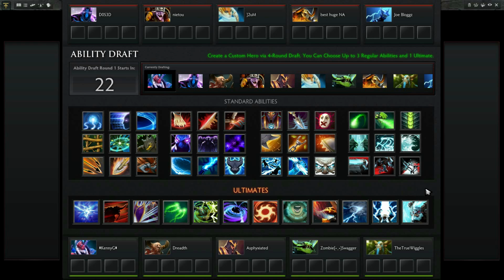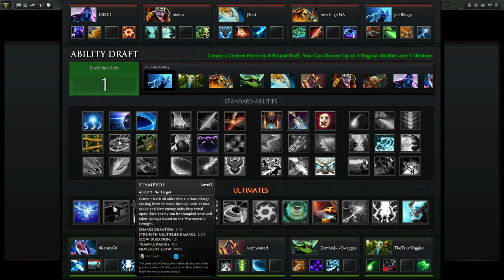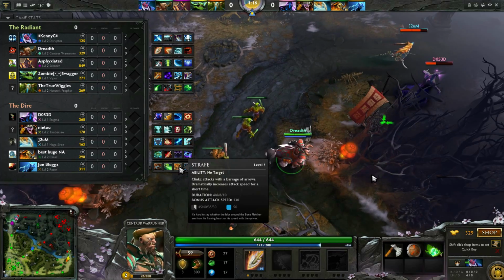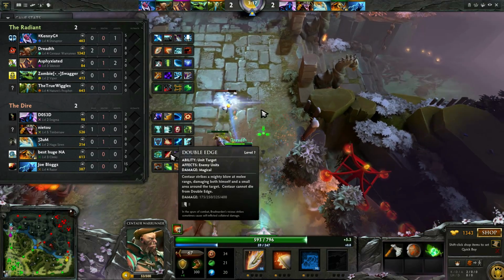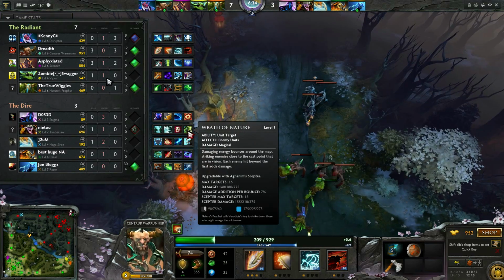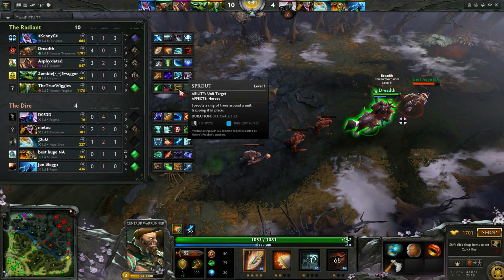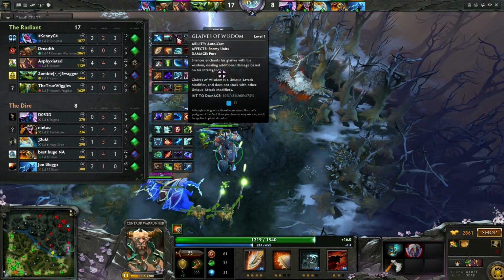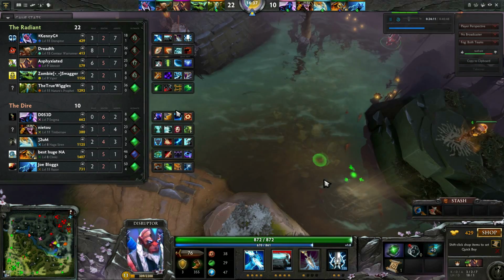Best Combinations - Episode 1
Where we will be giving you the best combinations of DOTA 2 including items, heros, abilities, and much more.